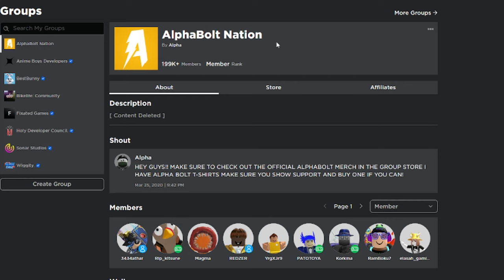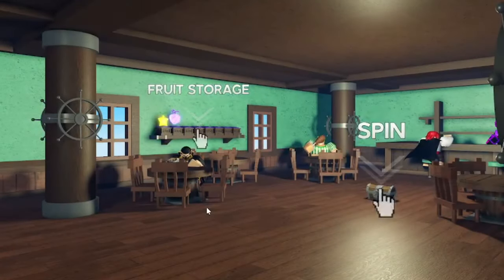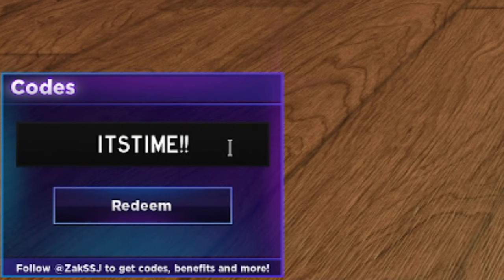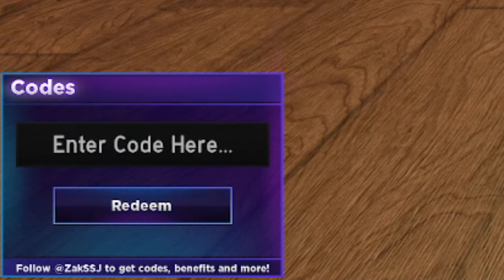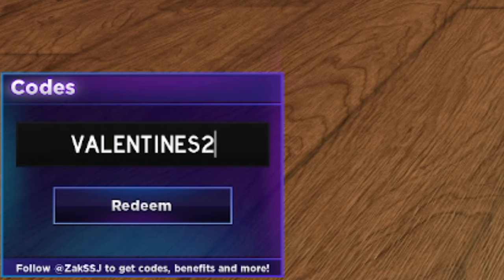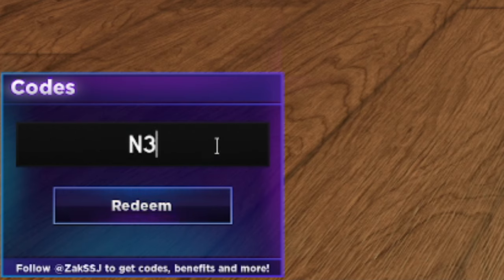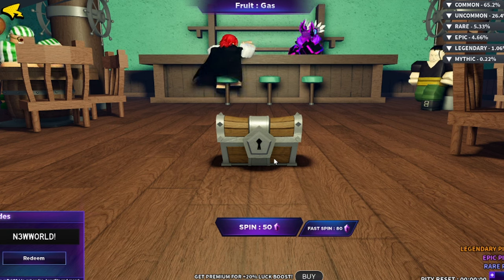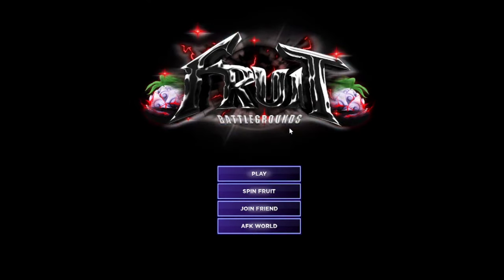*NEW* ALL WORKING CODES FOR FRUIT BATTLEGROUNDS IN 2024 APRIL! ROBLOX FRUIT BATTLEGROUNDS CODES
In today's video I show you guys an updated list of all working codes for fruit battlegrounds in 2024! Make sure you watch till the end and enjoy!